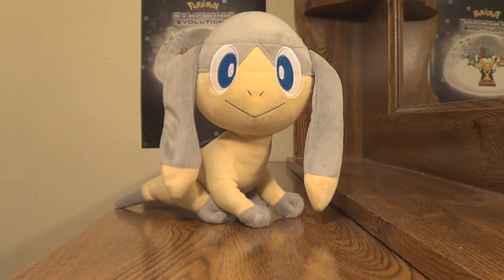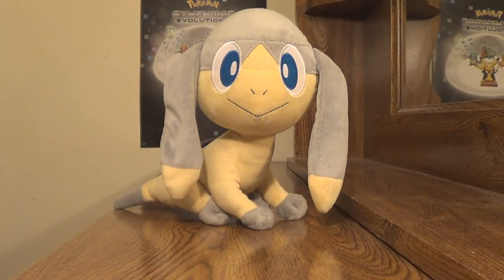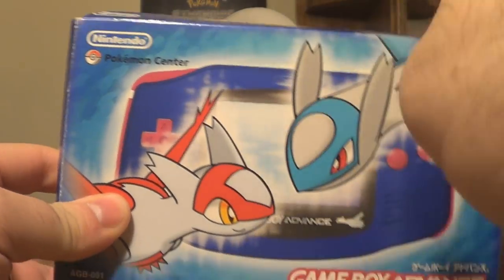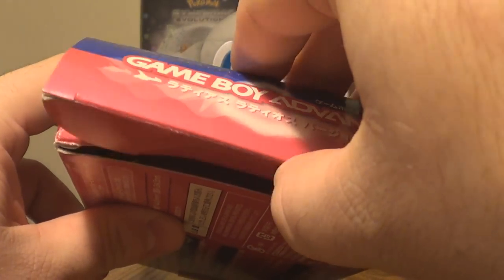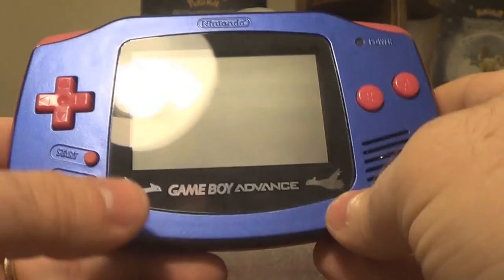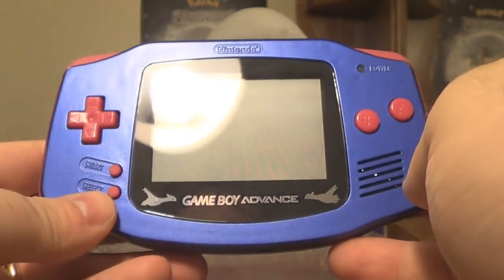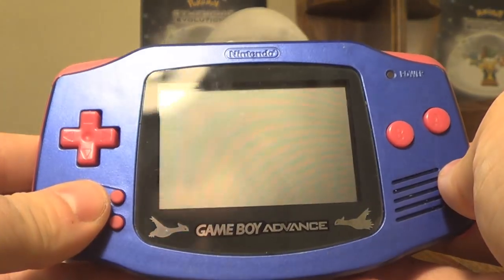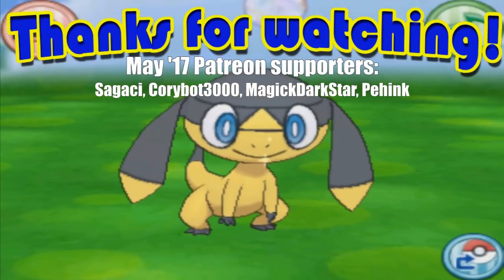*RARE* Pokemon Latias & Latios Themed Game Boy Advance!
Do YOU have any limited edition consoles? I hope you enjoy!